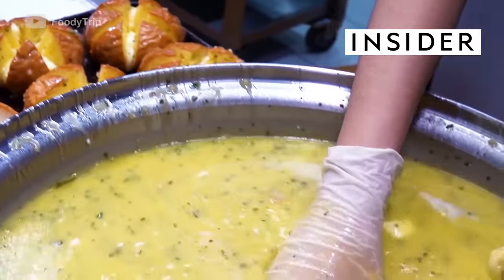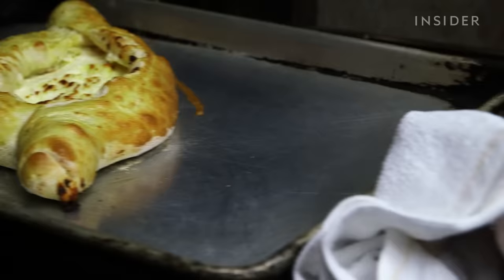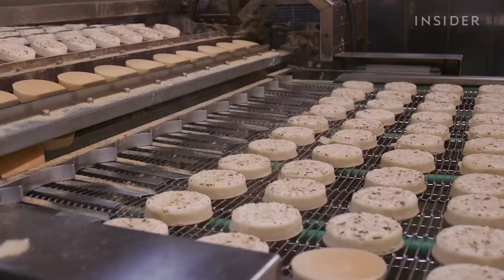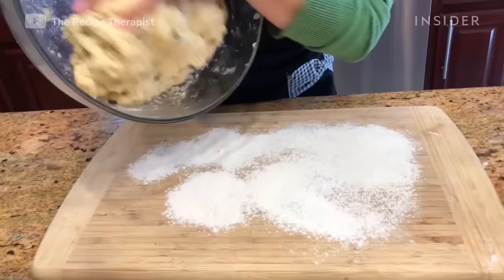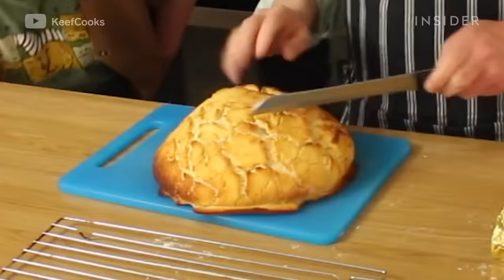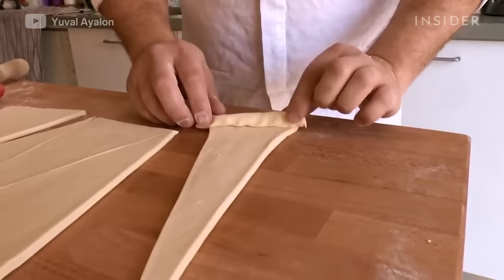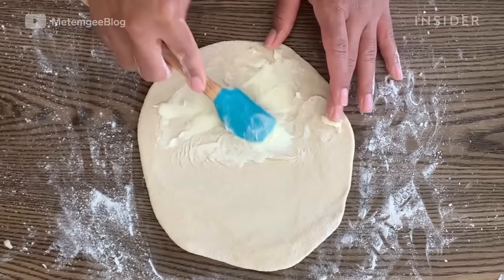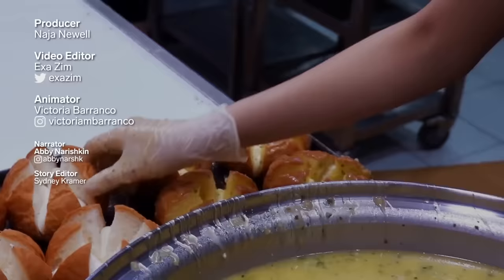29 Types Of Bread Around The World | Food Insider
Bread is known to be convenient, nutritious, and, of course, delicious. From naan in India to the French baguette, we take a look at 29 types of bread around the world.

29 Types Of Bread Around The World | Around The World | Food Insider